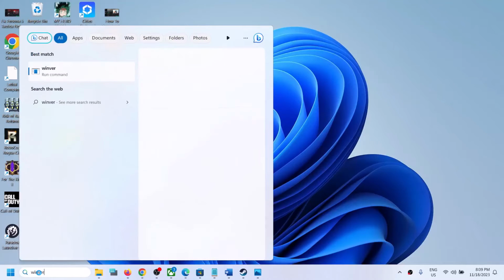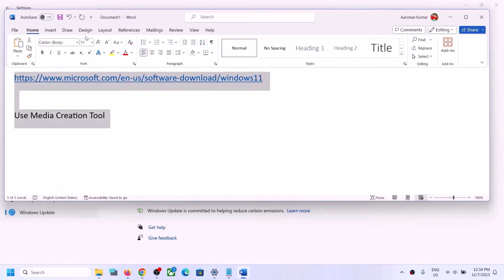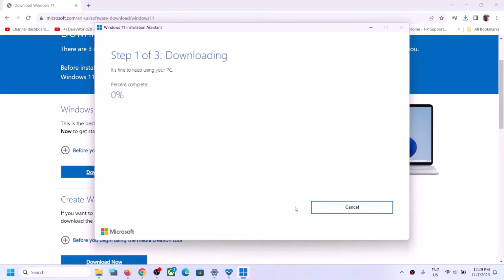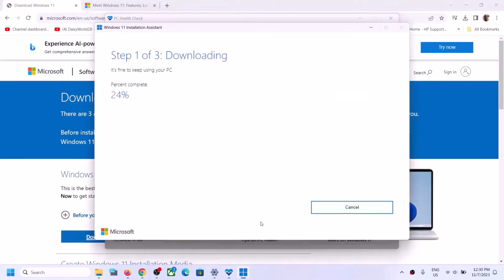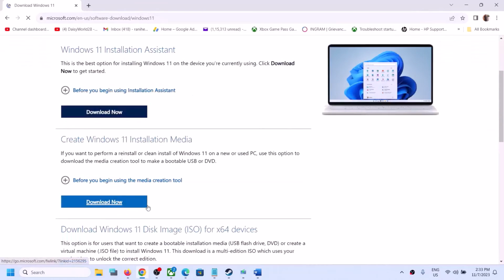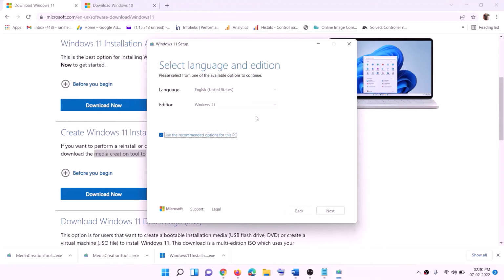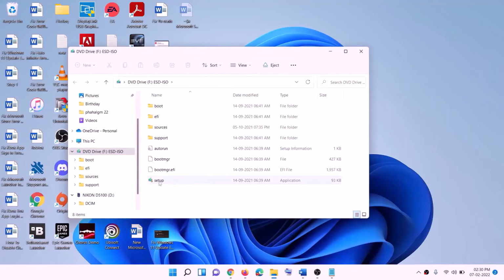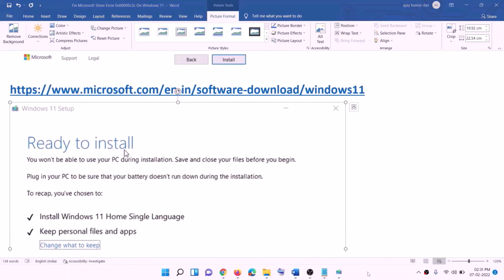How To Update Windows 11 To Version 23H2 On Dell, HP, Lenovo, Asus Or Acer PC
How To Install Version 23H2 Windows 11 on Dell, HP, Lenovo Or Acer computer.